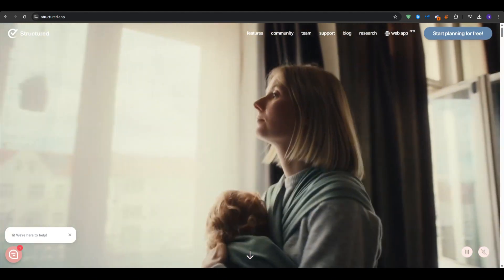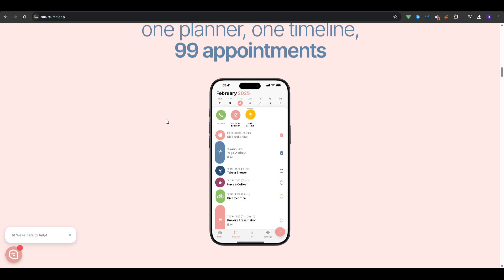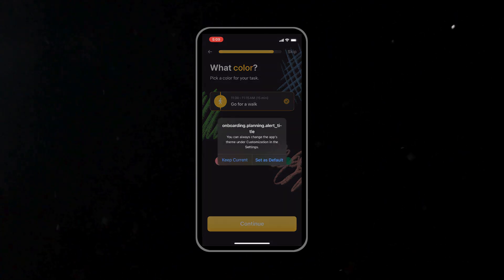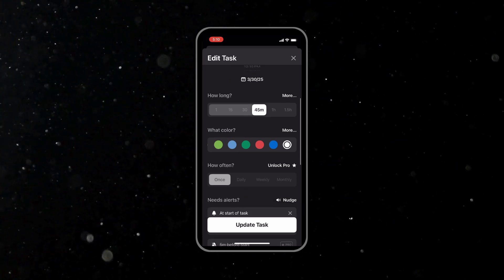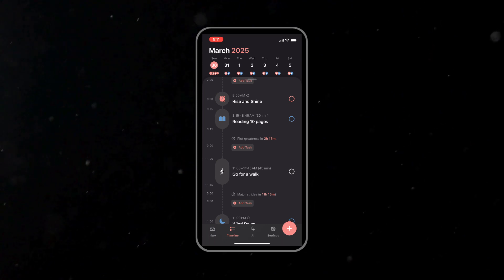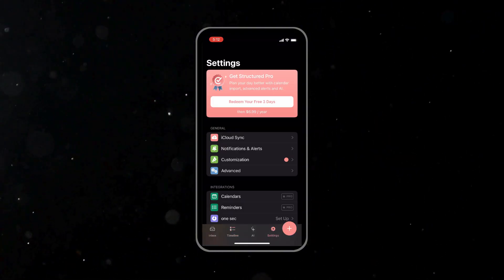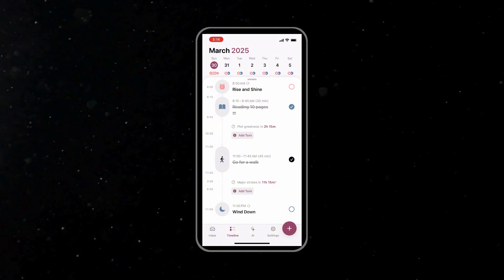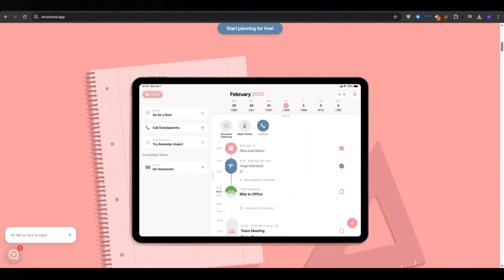The BEST Daily Planner Apps for iPhone in 2026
In this video I'll show you the best daily planner app for iPhone.

So if you're looking for a daily planner app to use on iPhone, then this is the perfect tutorial for you!